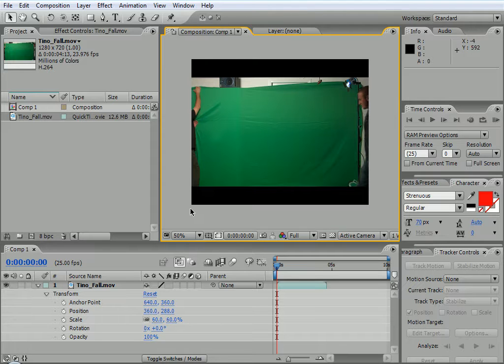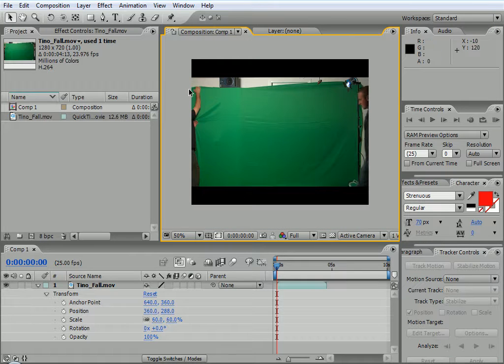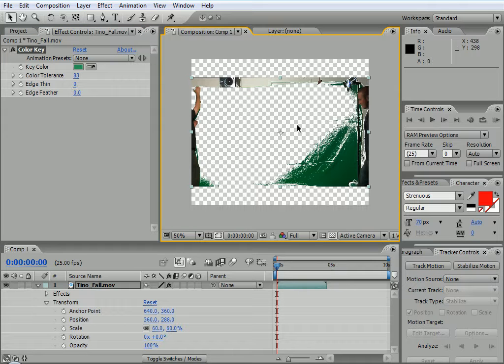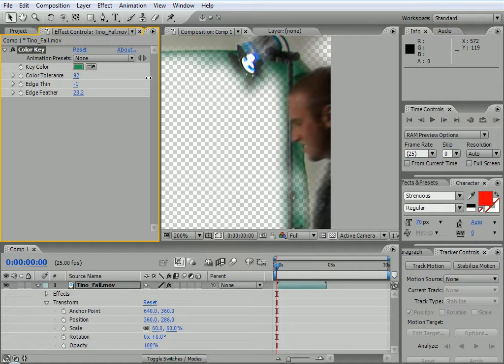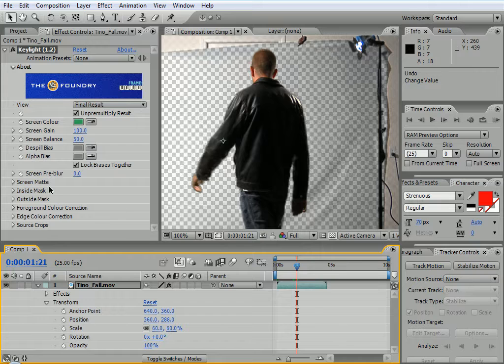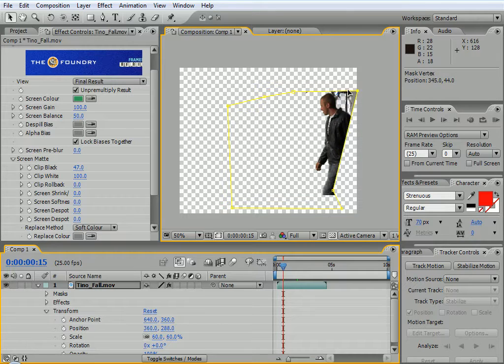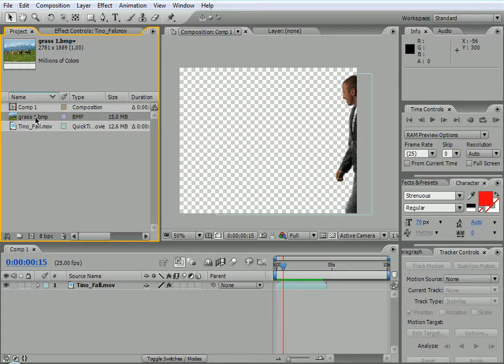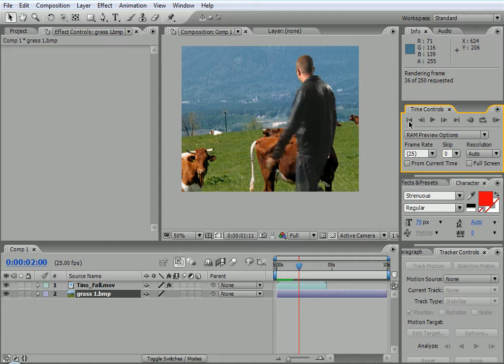Part 15 | Keying Effects |After Effeccts for Beginners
Create a keying effect which is removing a color from a footage and become transparent and we get what we need.
Normal way without plugin we go to Effect - Keying and color key
The plugin (The Foundry ) is the successful one: Effect  - Keying - Keylight (i.2), and we use clip black to remove the black left from the footage. clean the footage from unwanted elements using masking.
Effect - color correction - brightness &  contrast